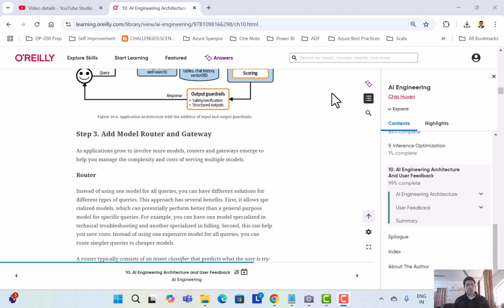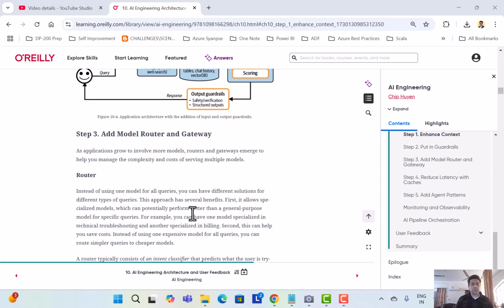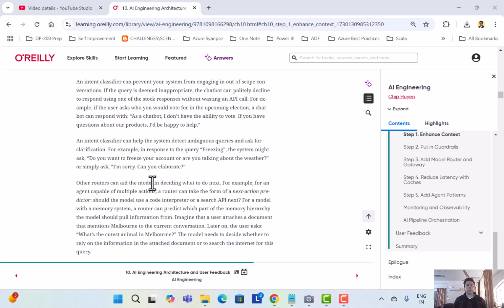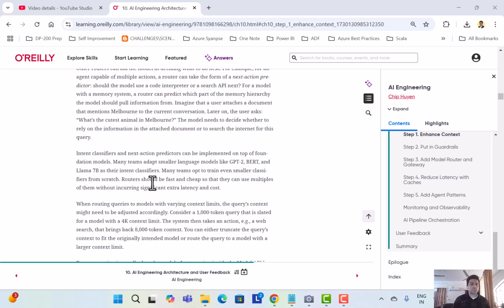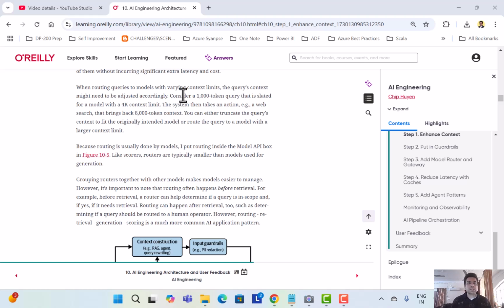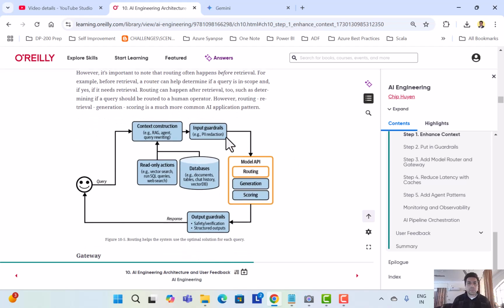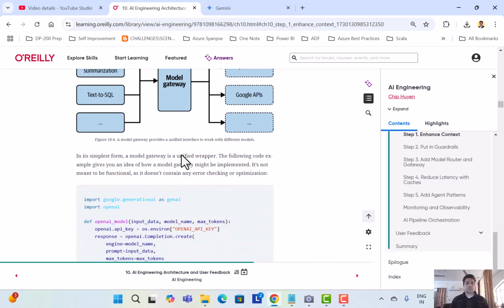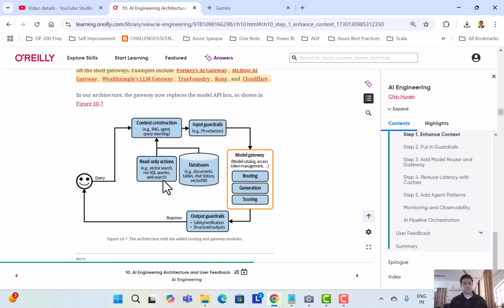What are Model Gateways and Model Routers Inside AI Architecture ? | Book Reading Series Episode 6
In this video, we'll go through Chapter 10 of book titled "AI Engineering". This book is making rounds and written by famous author Chip.

We would cover what are routers and gateways in AI Architecture.

Please put your suggestions/questions below.